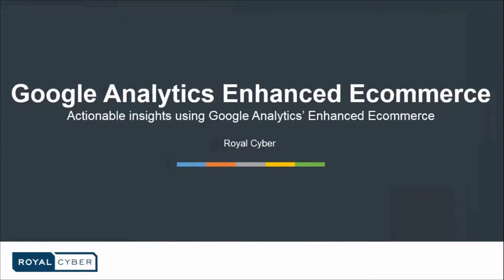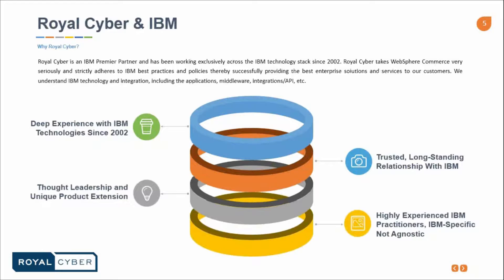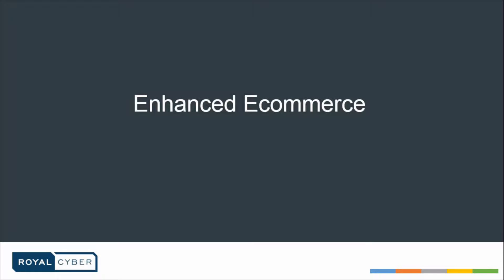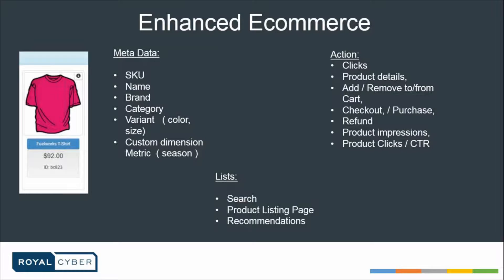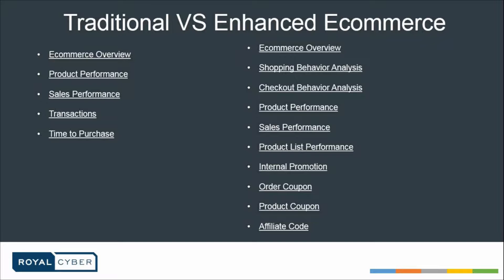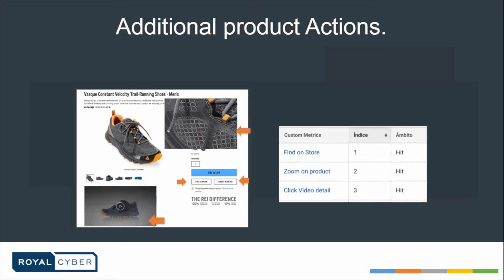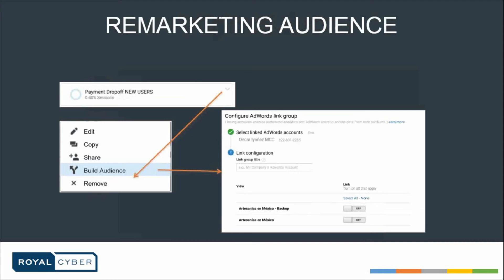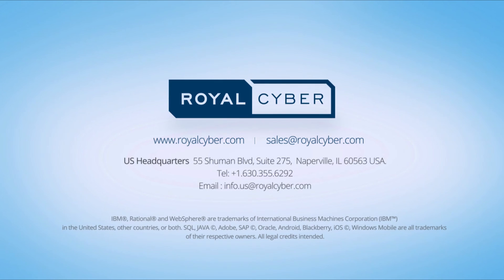Enhanced Commerce for Google Analytics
Move your enterprises from Data - Insights - Action

With the Launch of Enhanced Ecommerce for Google Analytics, Online Retailers will have access to deep insights into the behavior of their users. It is a comprehensive analytics tool that can help to increase conversions.

This webcast discusses how GA is integrated with an online channel to work synergistically to gain insights, optimize customer experience and maximize eCommerce sales. Enhanced eCommerce for GA enables marketers to continually provide an enhanced experience to customers thereby increasing sales. With Royal Cyber as your partner, you can quickly innovate your brand experience with Enhanced eCommerce analytics. Watch this webcast to learn:

• GA Enhanced Ecommerce
• Enhance Ecommerce OOTB reports
• User behavior, Funnels, reports, etc.